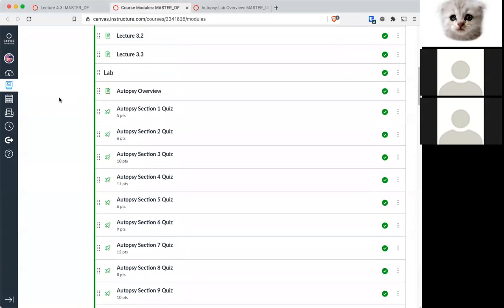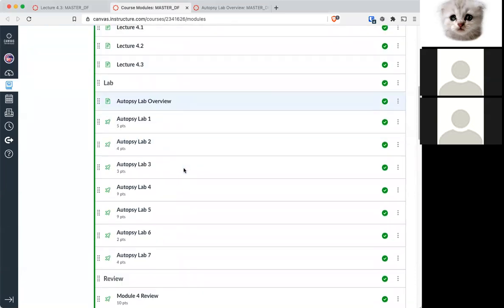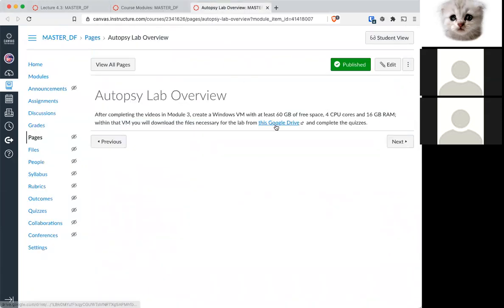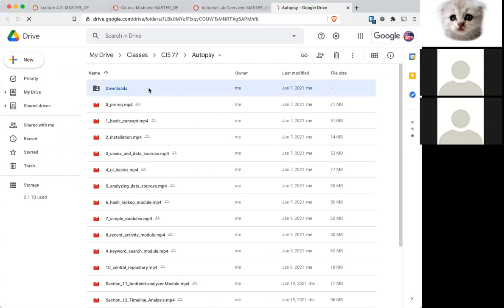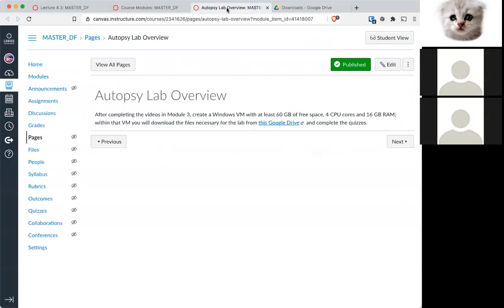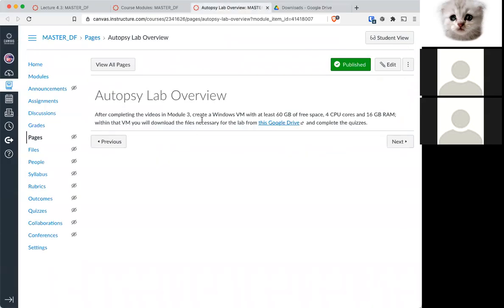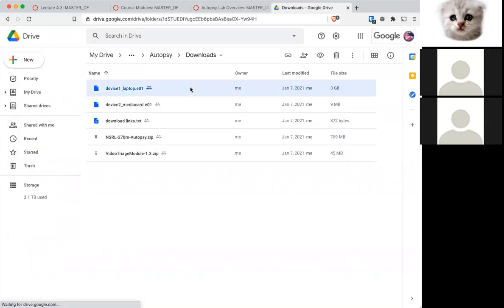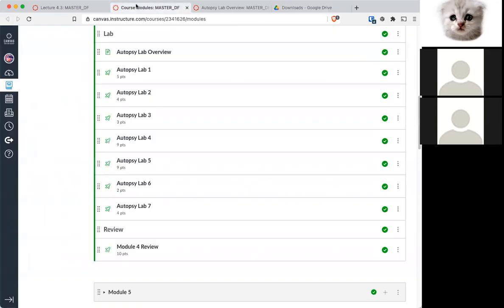CIS 77: Module 4 Lab